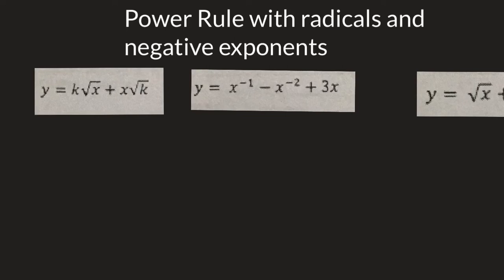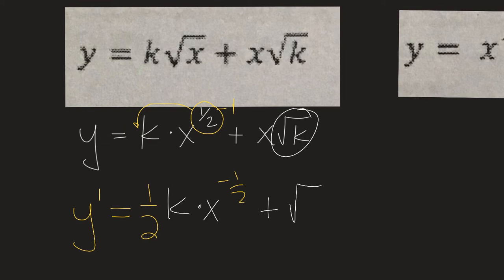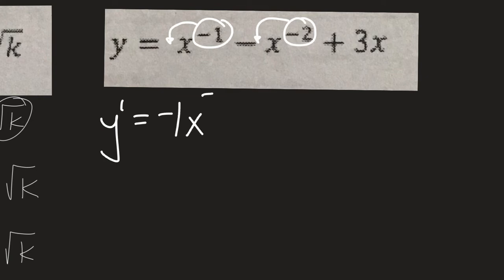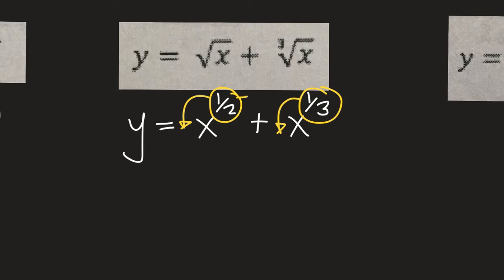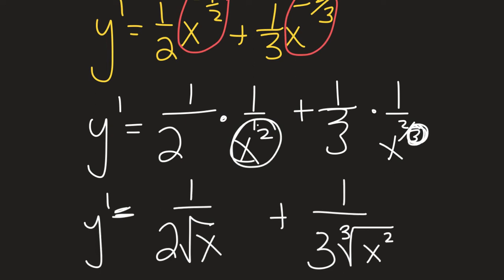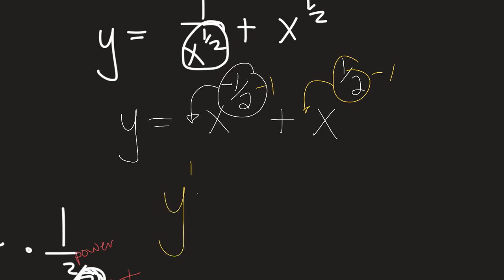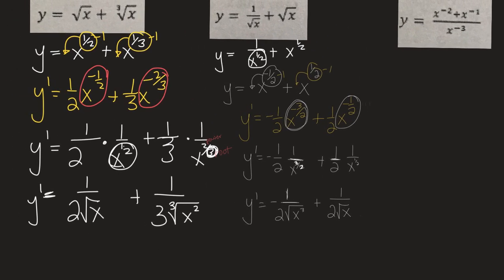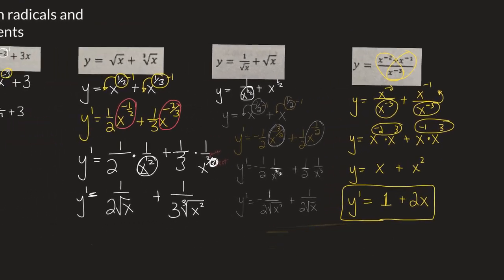Power rules with radicals and negative exponents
No proof of the power rule for derivatives, just some examples of algebra with radicals and negative exponents.